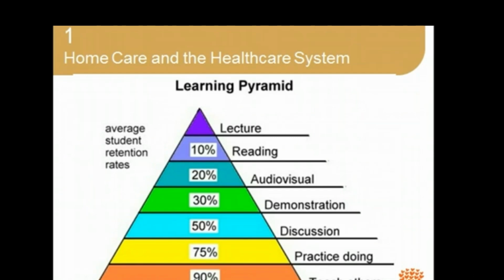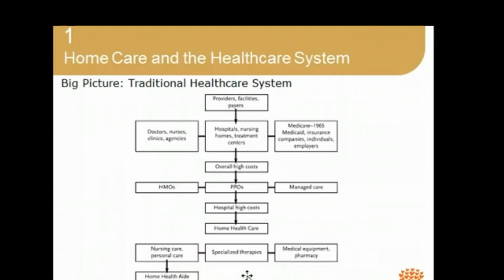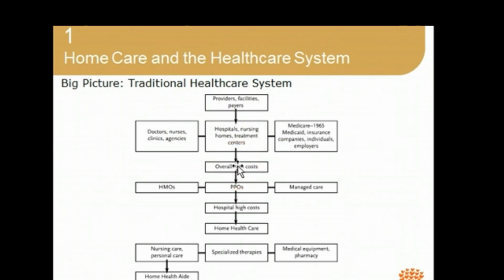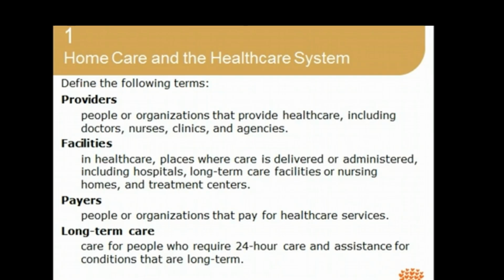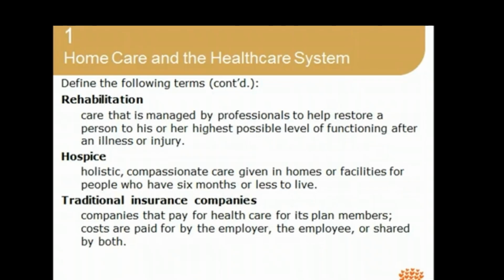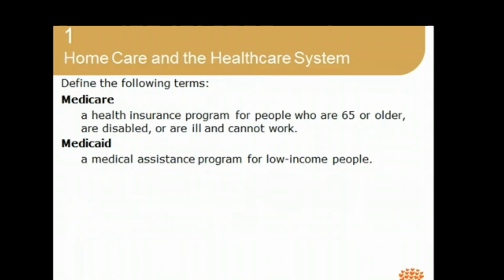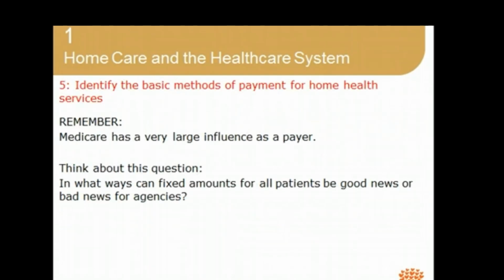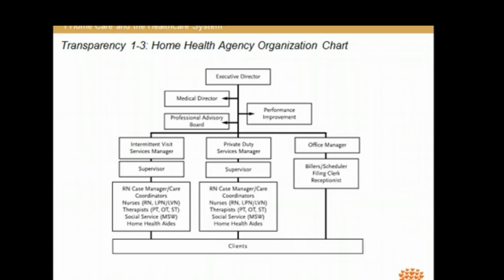CNA CHAPTER 1